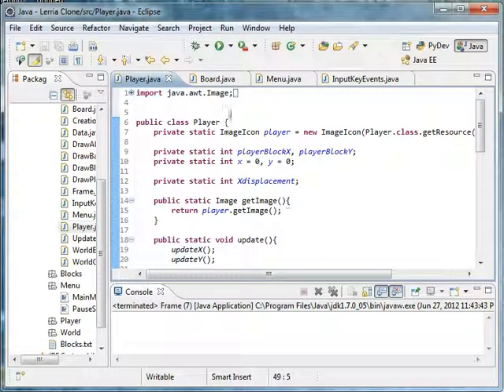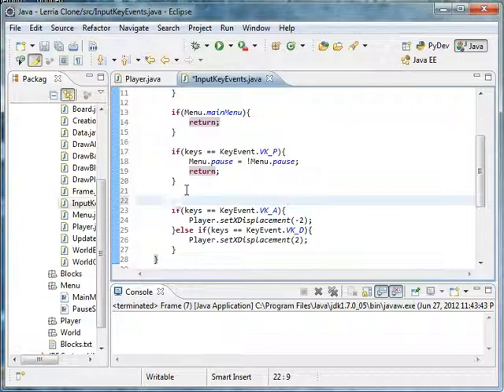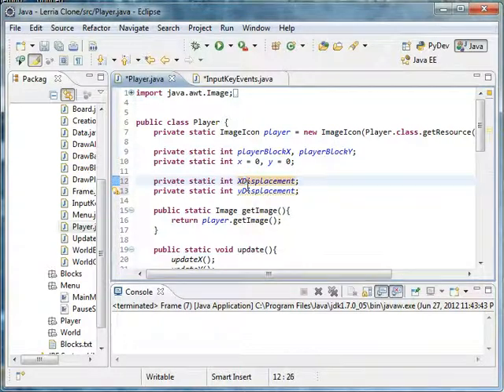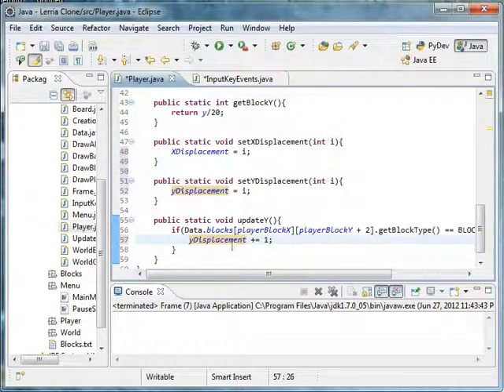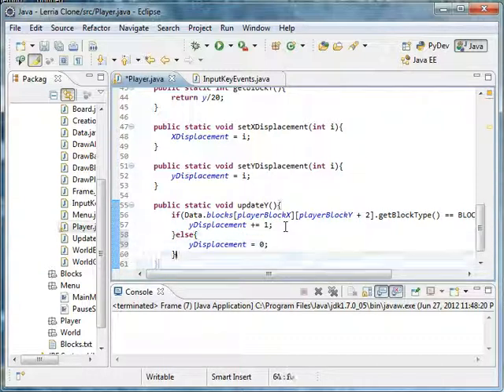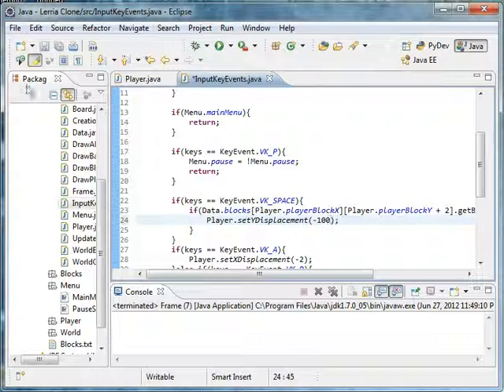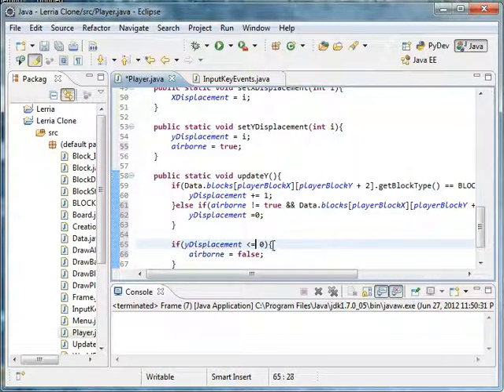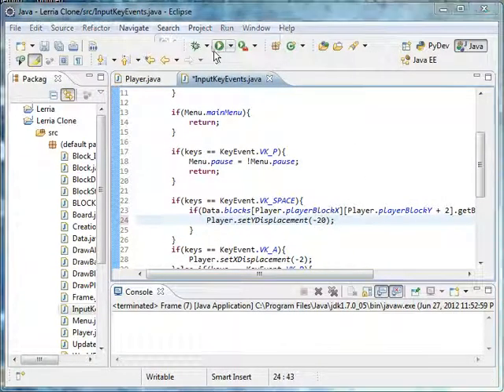Java Game Tutorial 17: Jumping!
Ok, so we basically make a jumping function, and it, of course, involves me making errors:)  But we at least launch our character into space near the end!:D

I'm making a seeeecret project...